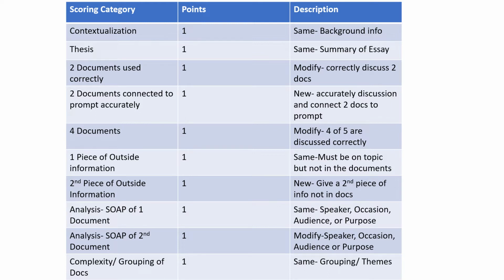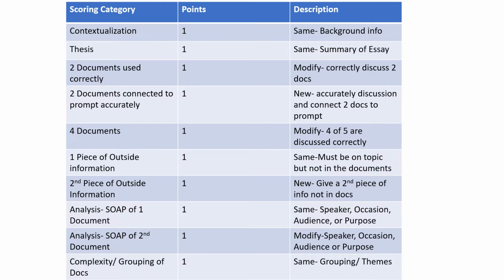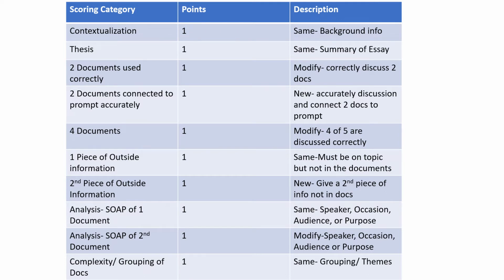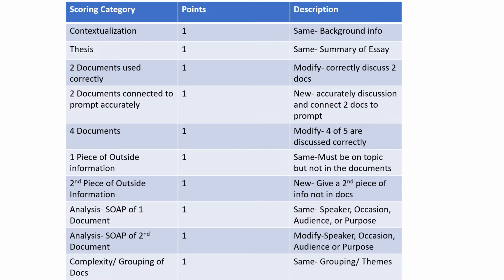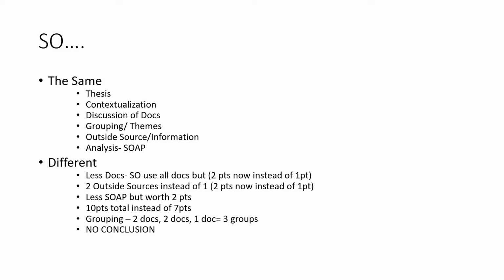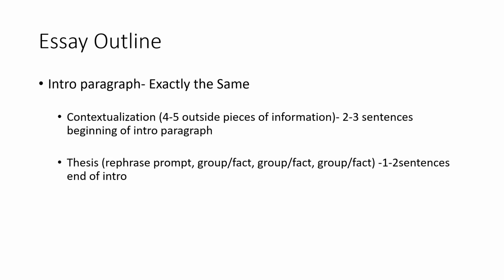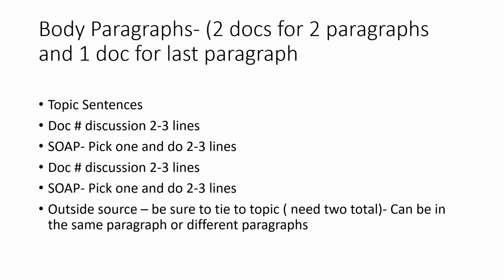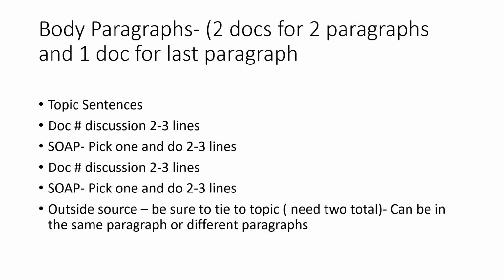2020 APWH Modern DBQ Modified Rubrics and Outline Lecture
Here is a break down of the modified DBQ rubrics for the 2020 AP World History Modern Exam and general outline of essay